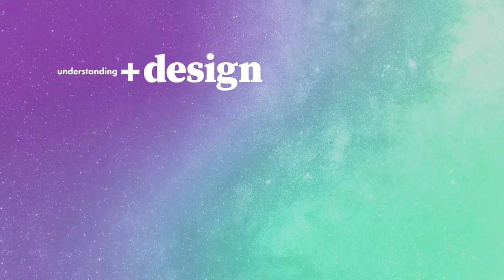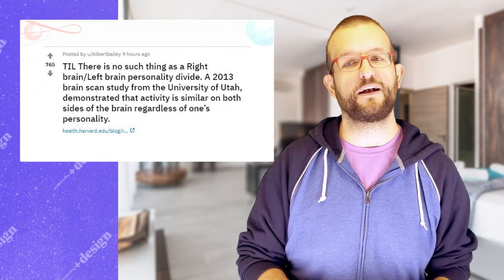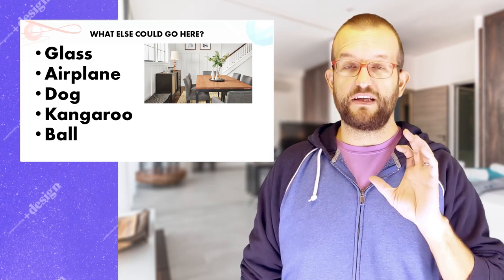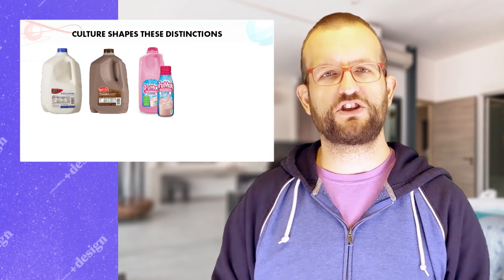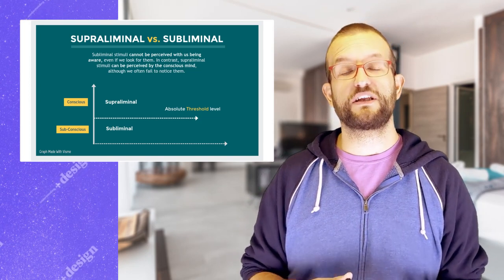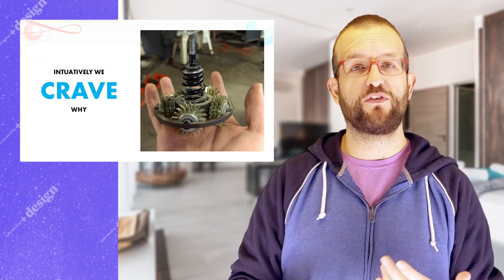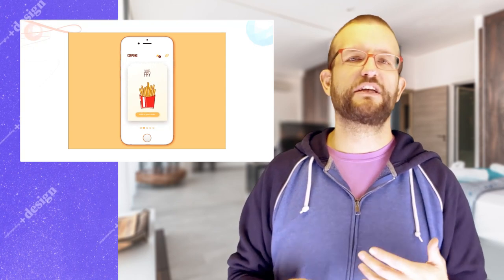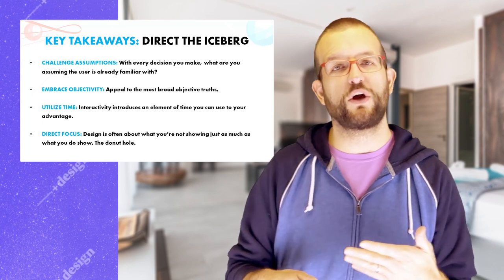Implications Of Directing The Iceberg , Understanding + Design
In this lecture I explore how everything we do in life carries an inherent implication with it, and how to use those to our advantage as designers. I cover the large overlap between design and film, along with ways that advertising has changed in recent years to influence people by more covert means.

Key Takeaways
• CHALLENGE ASSUMPTIONS: With every decision you make, what are you assuming the user is already familiar with?
• EMBRACE OBJECTIVITY: Appeal to the most broad objective truths.
• UTILIZE TIME: Interactivity introduces an element of time you can use to your advantage.
• DIRECT FOCUS: Design is often about what you’re not showing just as much as what you do show. The donut hole.